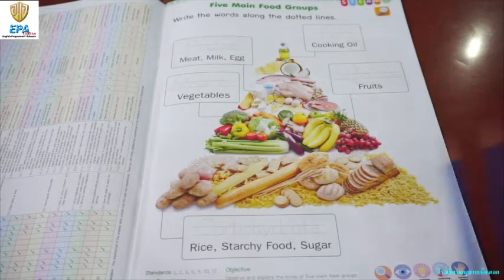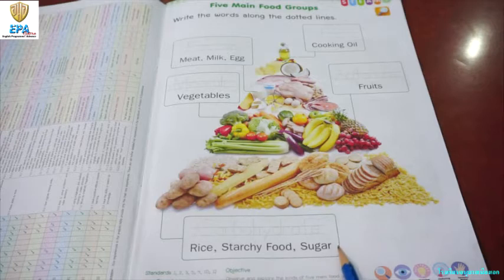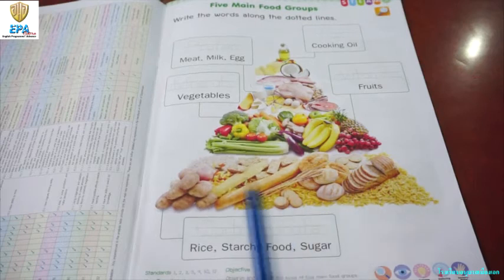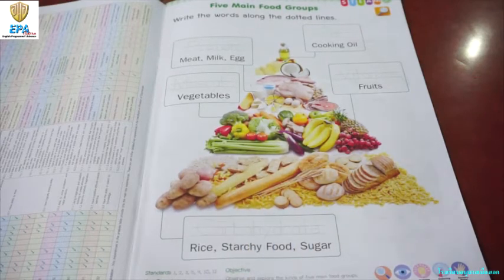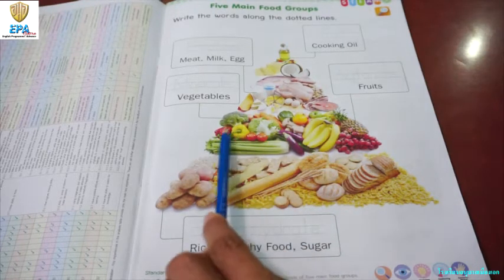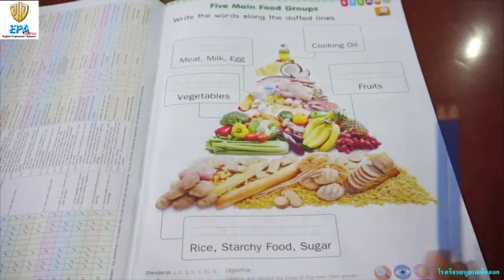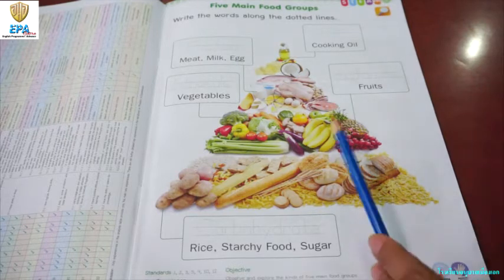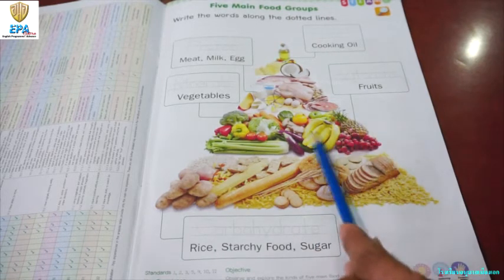MAK (K.3)(Term 1)(2nd Season) 6. THINGS AROUND US (EP.1)